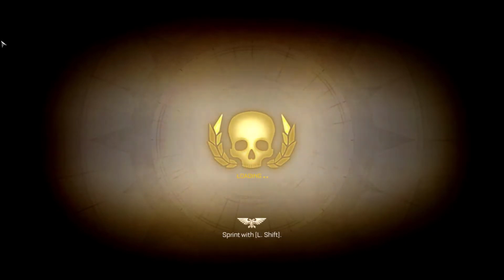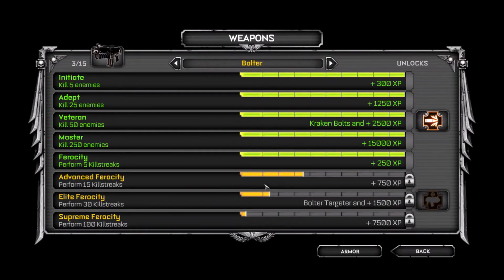Gameplay WH40k: Space Marine - MP#14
Hi Internet!

One more showcase of a very good old game ...
Warhammer 40000: Space Marine!

True old, but - serious - lots o' plus points for ambiance!!!
I mean - feels a bit clumpsy ... maybe its because of this armor :P ...
but i love these Bolter shots sounds and so many more of its atmospheric aspects !
Have fun!

And now ...
Credit to whom credit is due!
Warhammer 40000: Space Marine (2011)
Thx for this game!
Support them, celebrate it and buy e.g. here: store.steampowered.com.

©Sega for all materials of the game shown. Please note this is an unofficial video and is not endorsed by SEGA in any way.